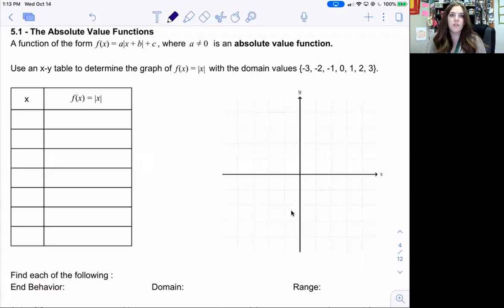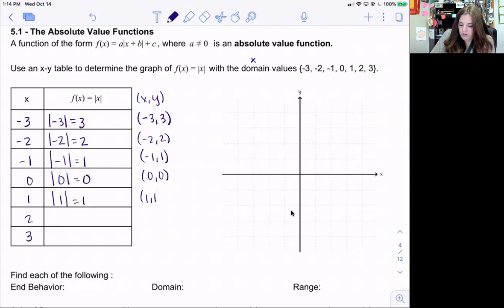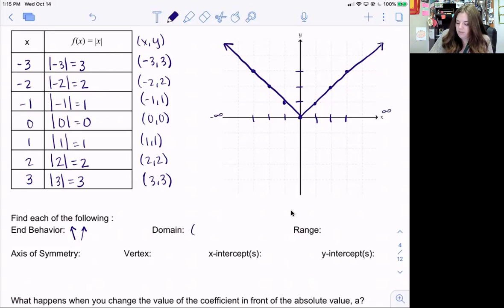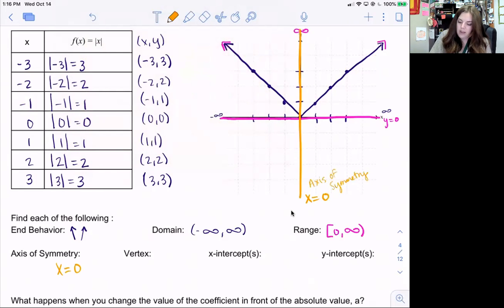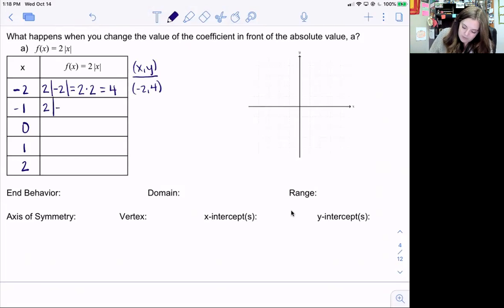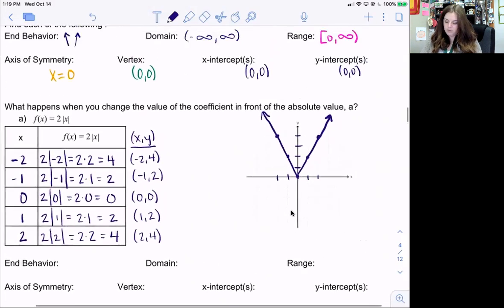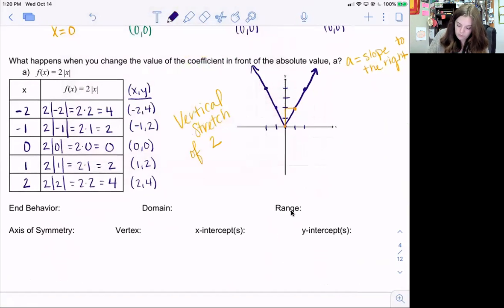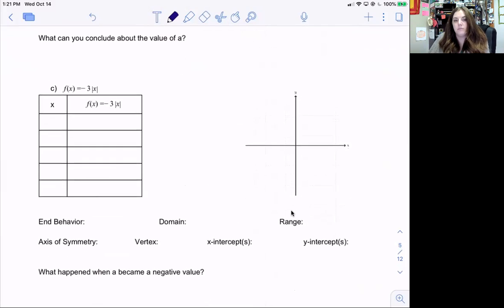Algebra I 5.1 Notes